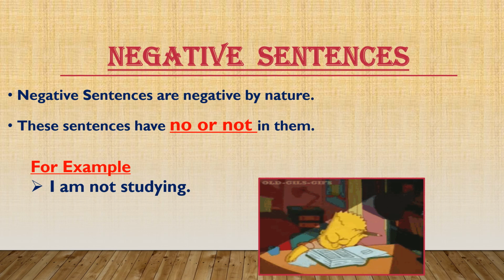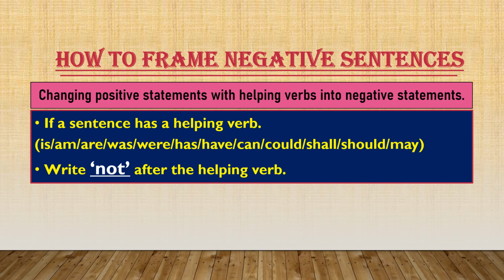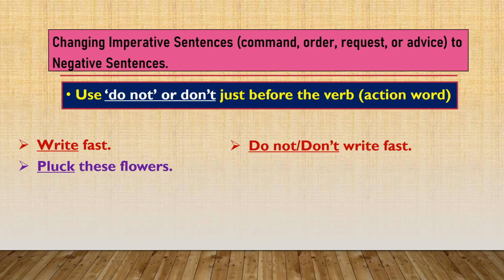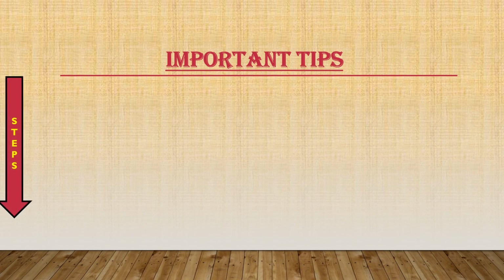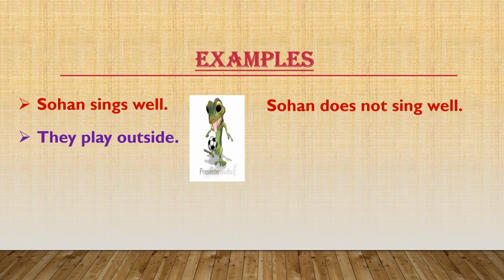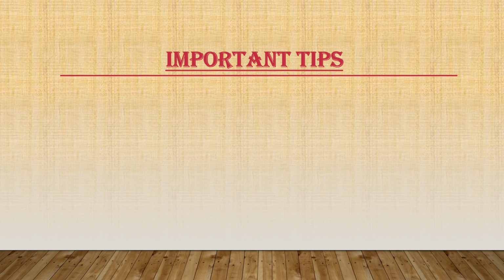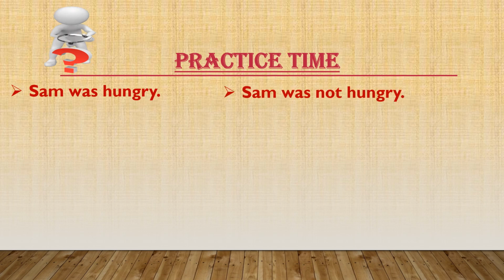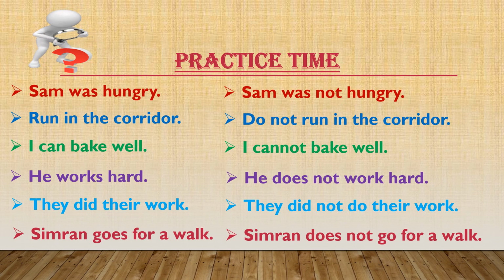Negative Sentences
This section covers the description of Positive and Negative Sentences. How to convert various types of sentences into negative sentences. It covers imperative sentences, simple past tense and simple present sentences into negative sentences. The students will learn with simple easy steps to convert the negative sentences.